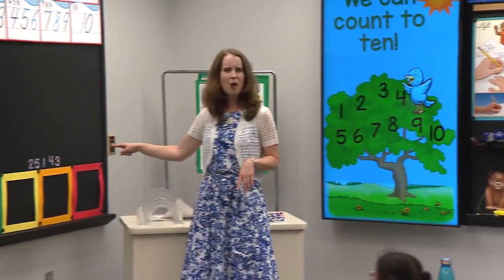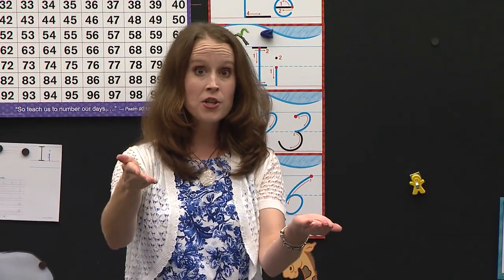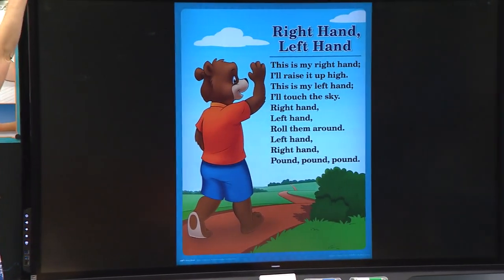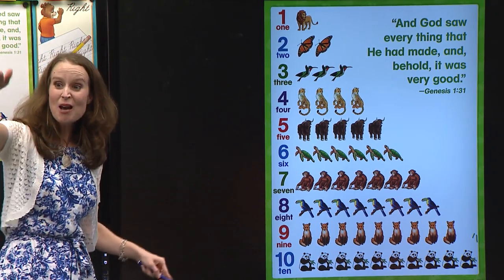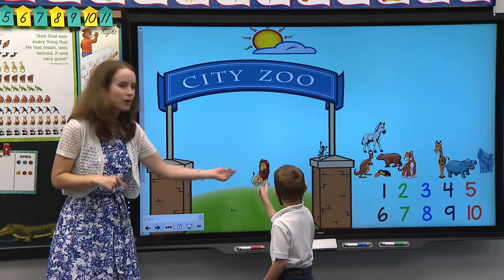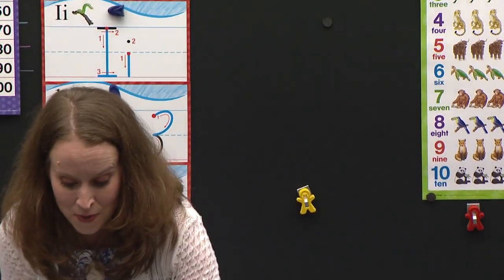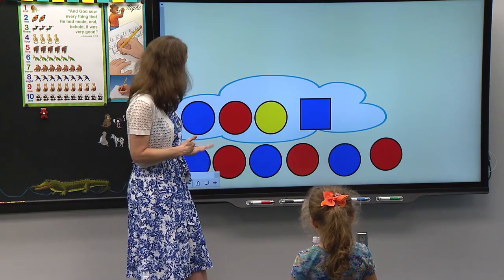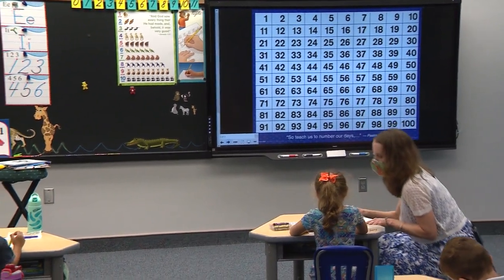arirhmeric 1 grado día 2